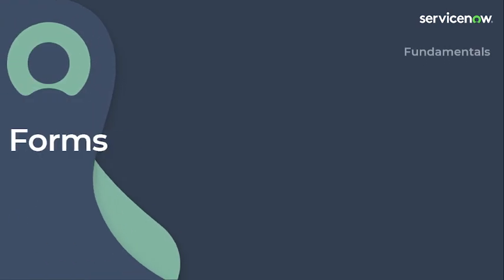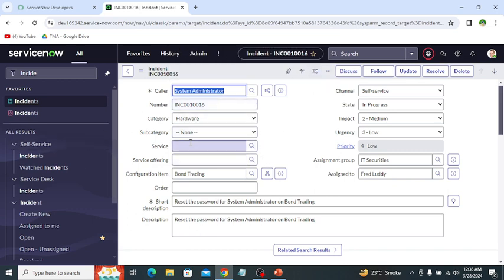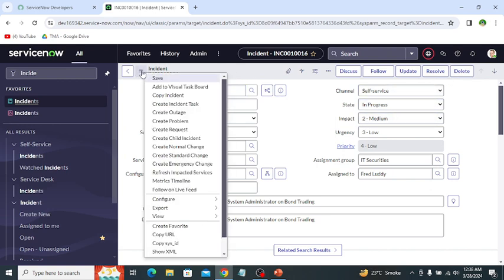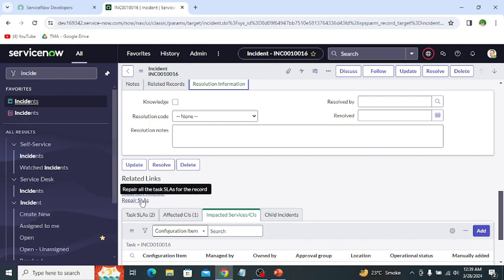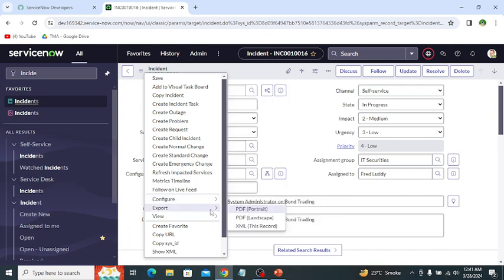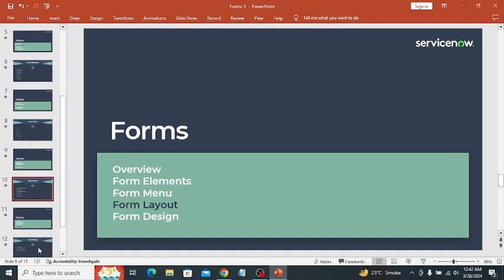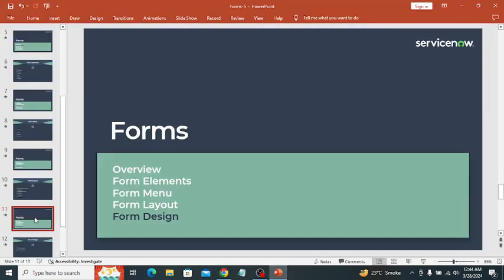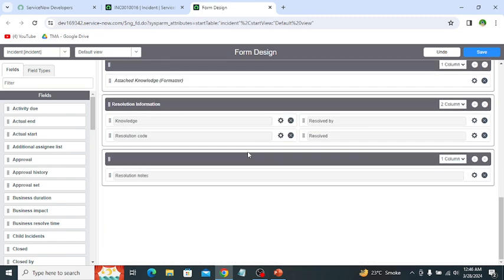[005] Forms | ServiceNow Fundamentals (ServiceNow CSA Exam Prep)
ServiceNow Fundamentals (ServiceNow CSA Exam Prep) by TecMan Academy

This video "Forms" is about Form Elements, Form Menu, Form Layout, Form Design

This ServiceNow CSA Exam Playlist contains videos that are specifically designed to give you clarity and understanding about various Applications, Modules, and Features of ServiceNow. These videos will raise practical capabilities, and be very effective for students and professionals looking to appear in the “Certified System Administrator” (CSA) exam sooner or later and ensure your success on the first try.

We strongly recommend consulting our books (CSA Study Guide & CSA 500 Questions Bank) and other exam material to maximize your chances of success in the CSA or any other ServiceNow exam.